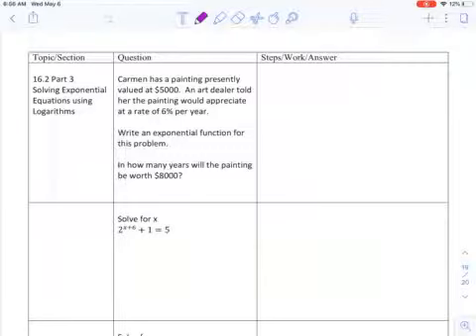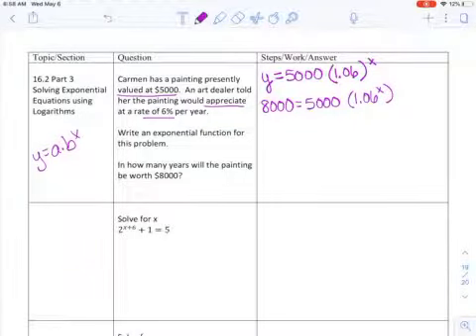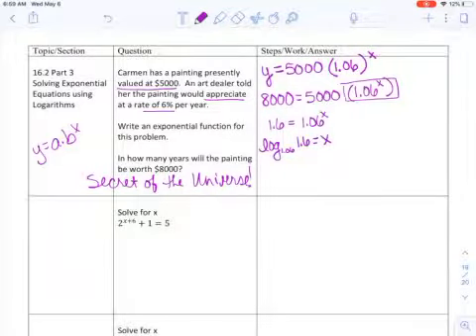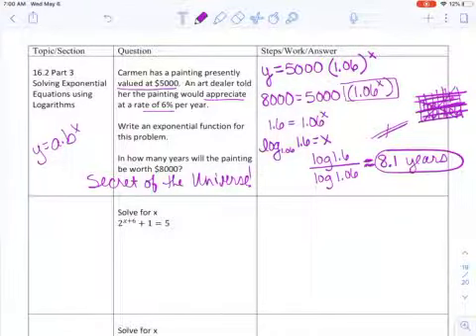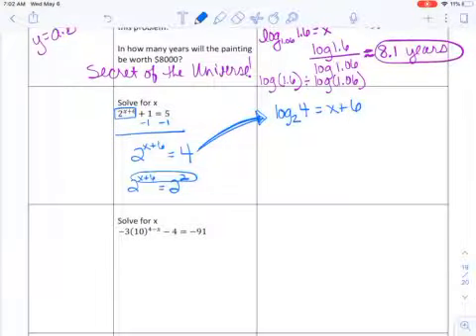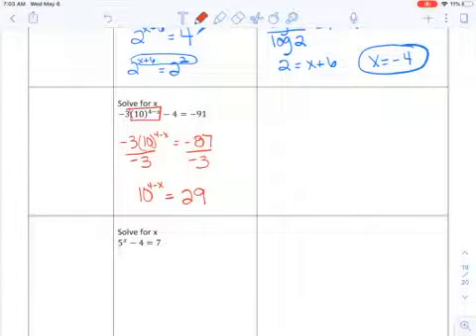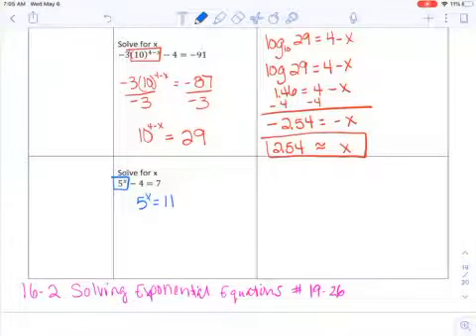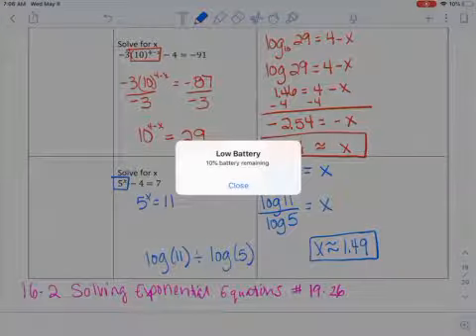16.2 Part 3 - Solving with LOG